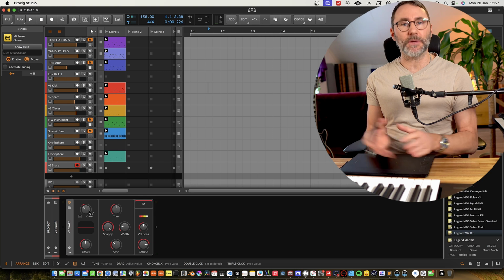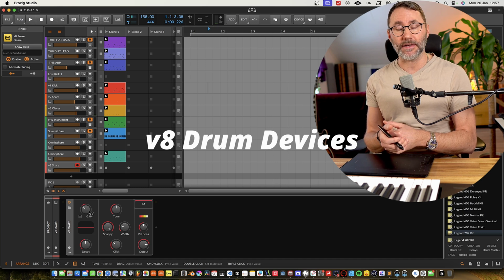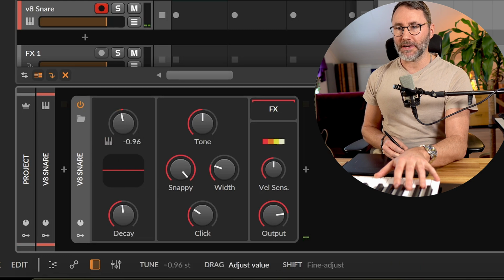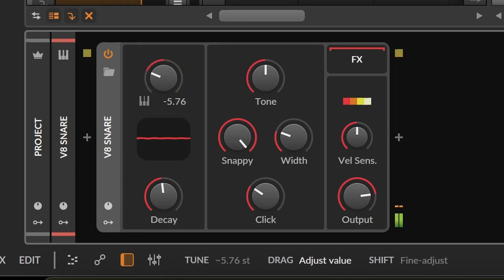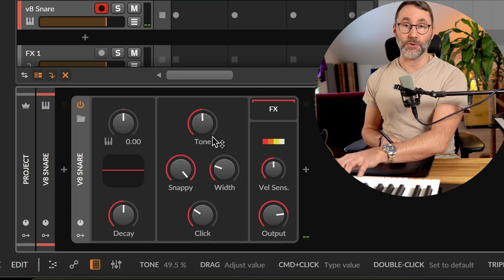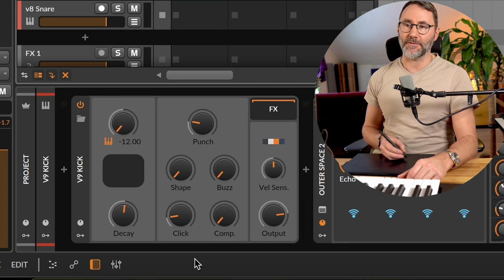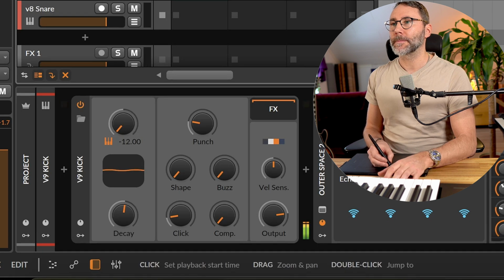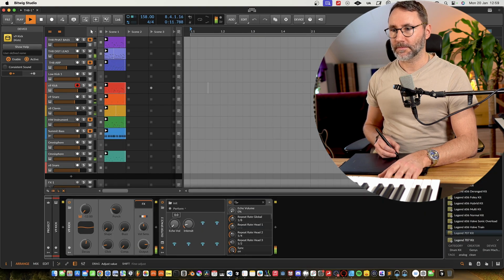Bitwig 5.3’s New Drum Machines Will Blow Your Mind!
In this video, we dive into the incredible new drum modules in Bitwig 5.3! 🚀 If you love crafting beats these new innovative drum machine tools open up a world of possibilities for music producers in Bitwig Studio. Clean!!!

The new 5.3 Beta 5 adds keytracking and pitch control to the drum machines which opens up new creative approaches. How about using the v9 kick (909 kick) as a bass?

Perfect for producers of all levels, this update takes drum sound design to the next level. Don’t miss out!

💬 What do you think of Bitwig 5.3’s drum modules? Share your thoughts and favorite features in the comments below!